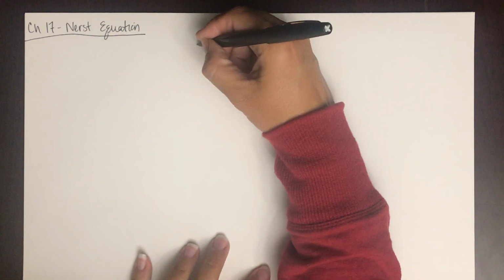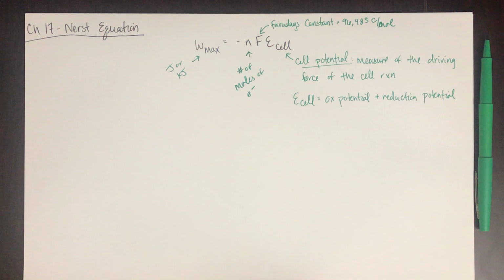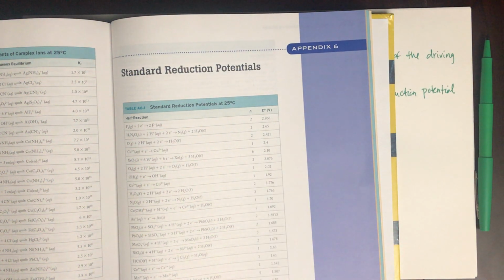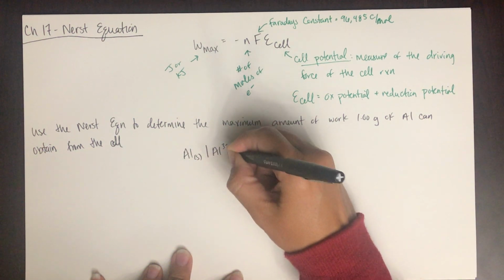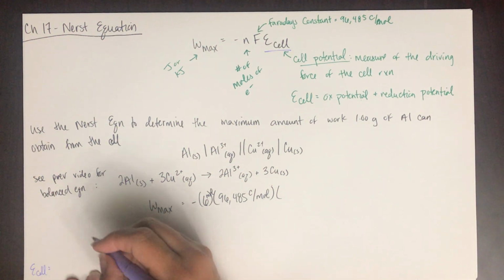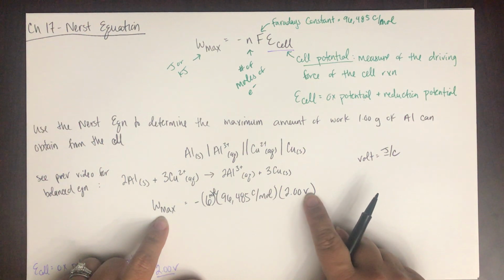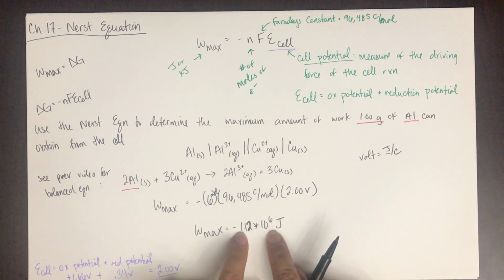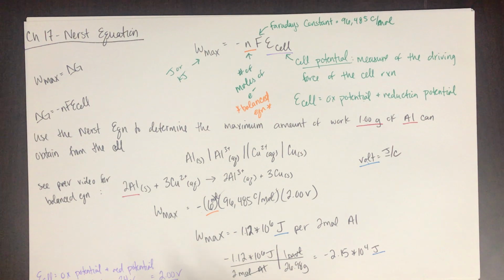Ch 17 - Nernst Equation